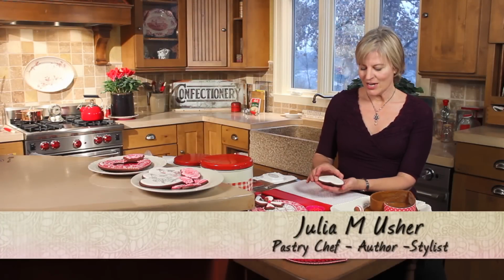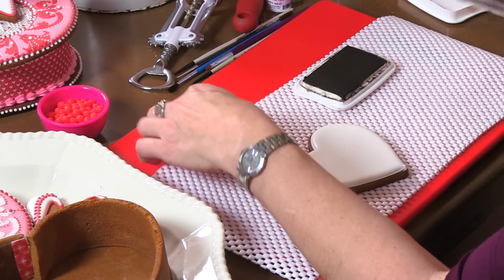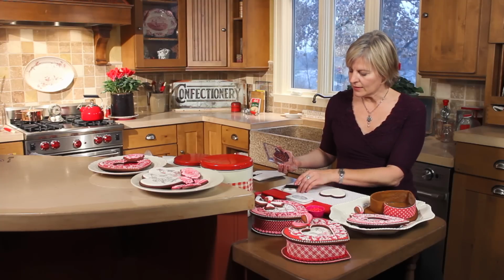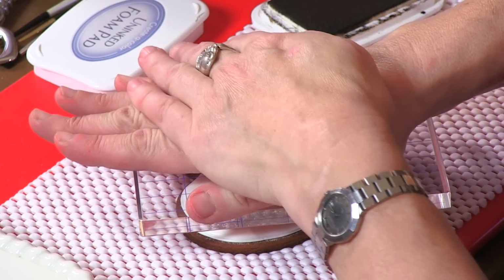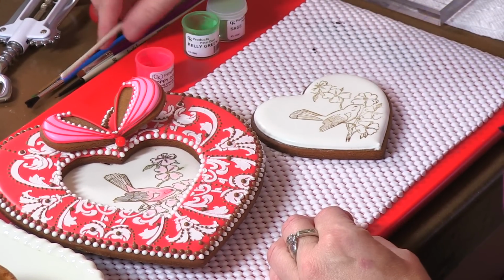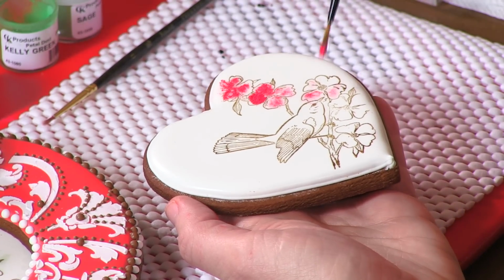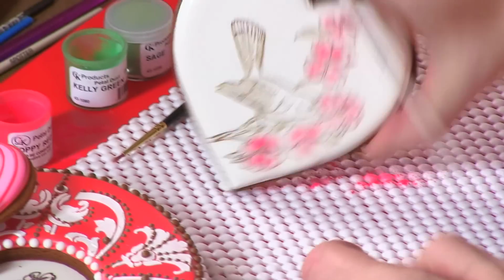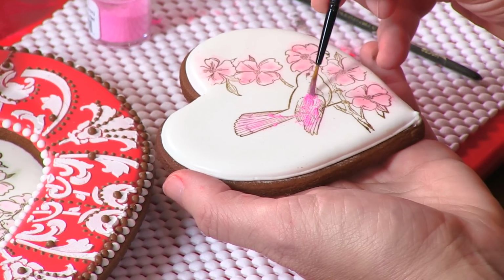How to Rubber-Stamp and Dust a Heart Cookie (aka Insert for 3-D Heart Box Lid)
In this video, I show how to detail the heart cookie that forms the insert in my 3-D cookie heart box lid (video for that project, But, mind you, this cookie needn't be used in the box - it's pretty enough to stand on its own and quicker to make that way, too! Plus, the rubber-stamping and dusting techniques used on it can be generalized to any cookie of any shape, and to any occasion!

It is only through your support that I can afford to make more videos.

A NOTE ON RUBBER STAMPS:
Not all stamps and ink pads are food grade. I always recommend using food-grade tools on any products intended for consumption. Currently, the best sources of food-grade stamps and ink pads are:
A flat, folded stack of paper towels can also substitute for an uninked ink pad.